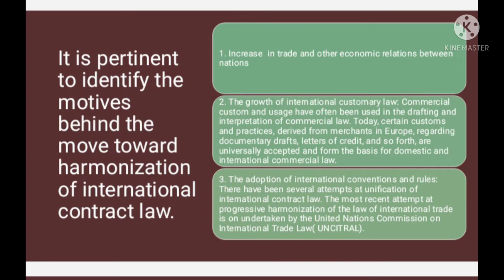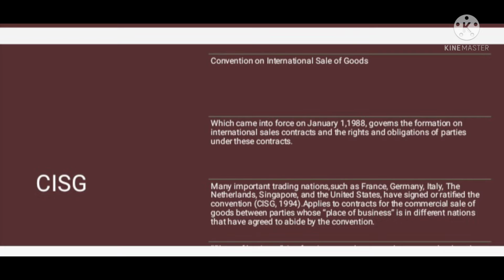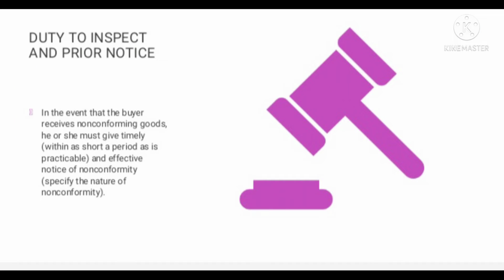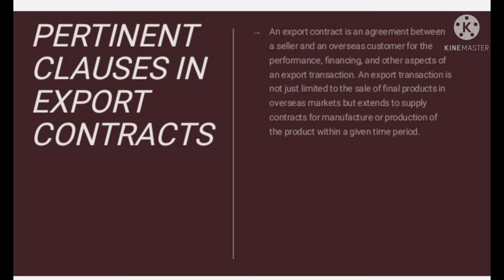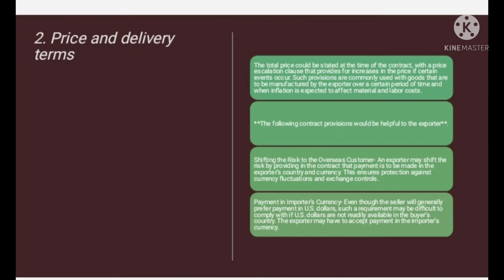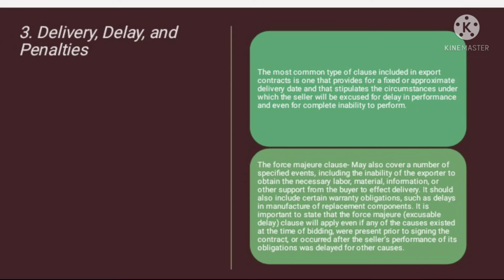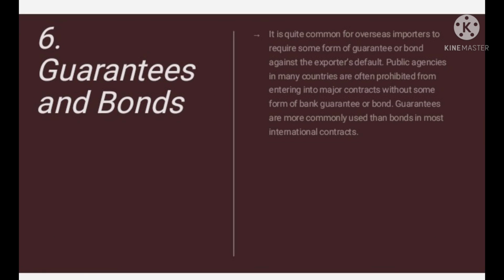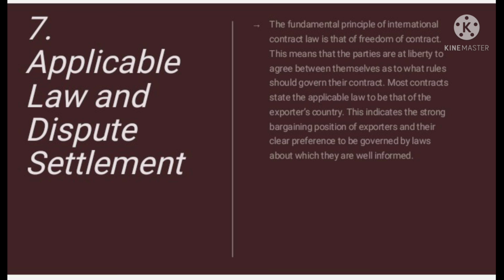Chapter 8 Export sales contract